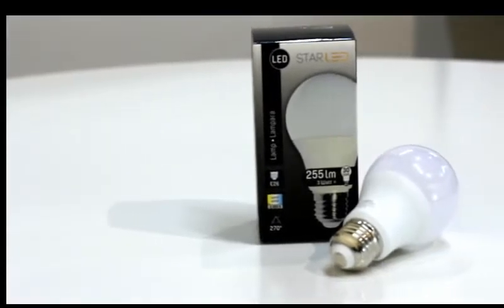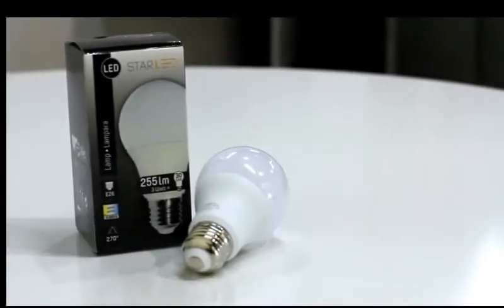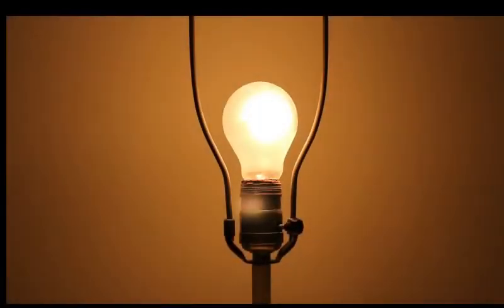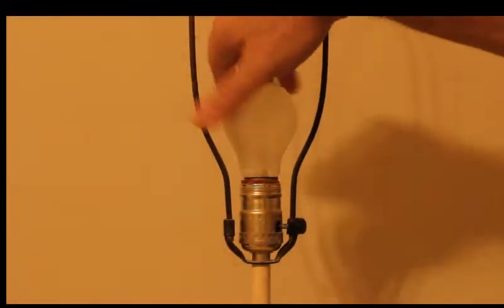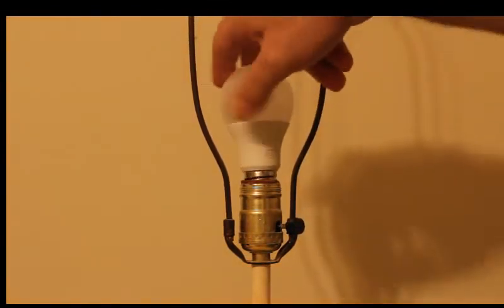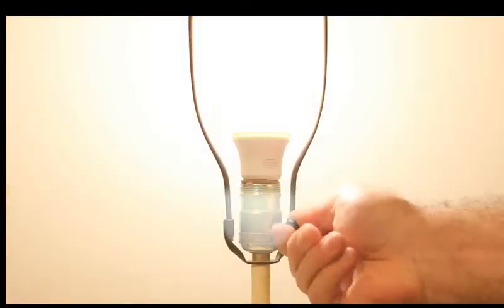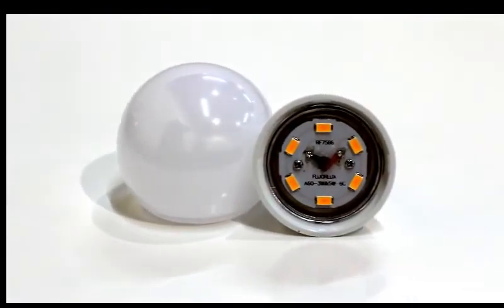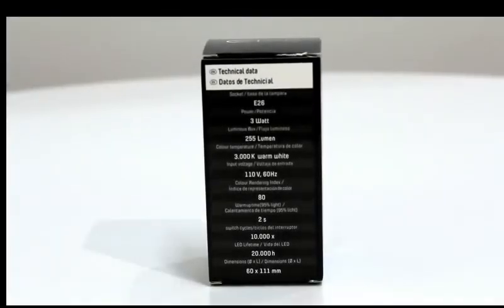StarLED Standard Household Light Bulb A19 E26 3W 3000K (30W Equivalent)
LED light bulbs are the future and Star LED is leading the way with the 255 lumen low energy light bulb.

At 3 watts, its equivalent to a 30 watt incandescent light bulb.

Using the standard E26 screw socket base, this LED light bulb easily fits into a traditional household lamp. Unlike traditional incandescent and CFL light bulb, the Star LED light bulb can be handled without a cool down period. Virtually indestructible with its plastic cover the Star LED light bulb is safe around children and pets. Risk of fire is non existent in both normal environments and around hazardous gasses.

Inside the Star LED light bulb is 6 energy saving high output LED diodes.

The 3 watt, 3000 Kelvin, warm white LED light bulb from Star LED comes with a 5 year manufacturer’s warranty. Get yours at Starledonline.com